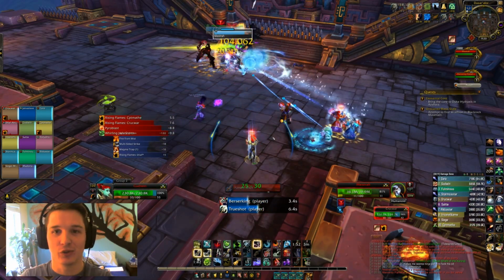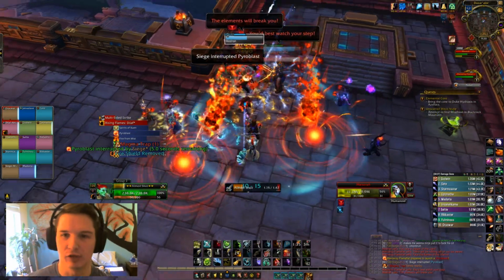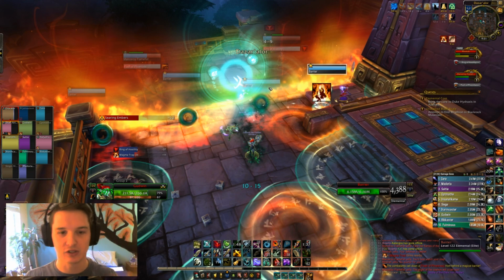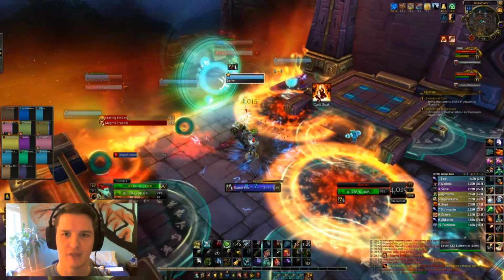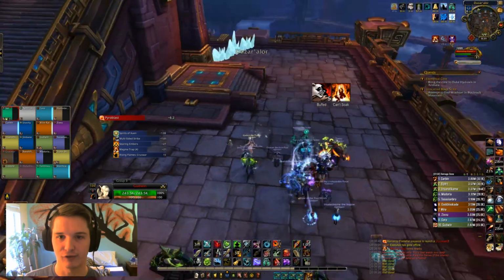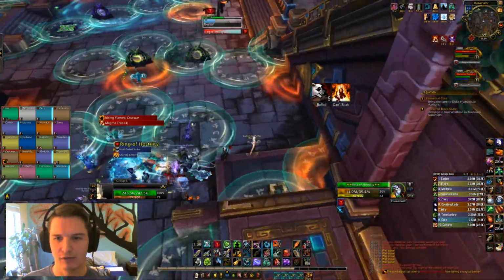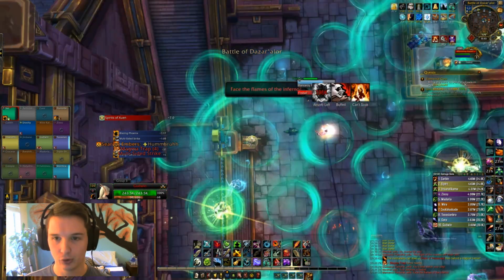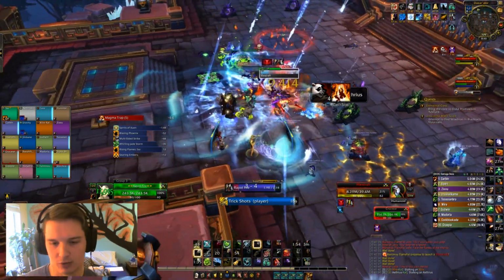Jadefire Masters Guide - Marksmanship Hunter - 8.1 Battle of Dazar'alor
A more involved fight with some fun mythic mechanics.  Just make sure you're stacking those barrier orbs for maximum aoe padding.

Check my 8.1 MM guide video for list of my addons.